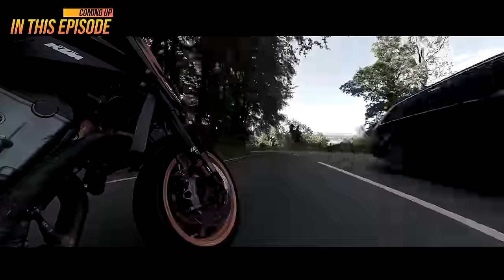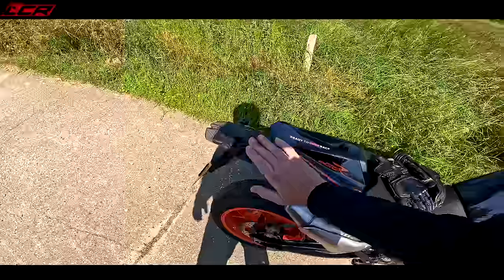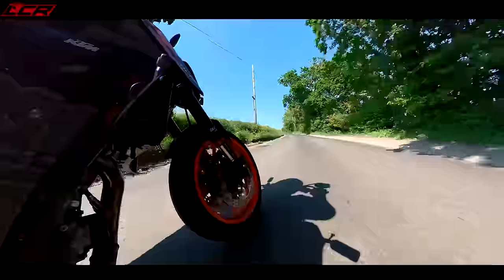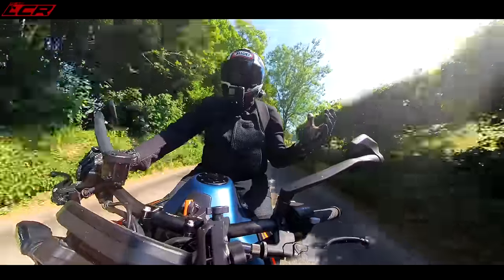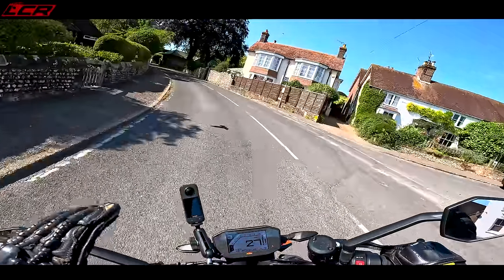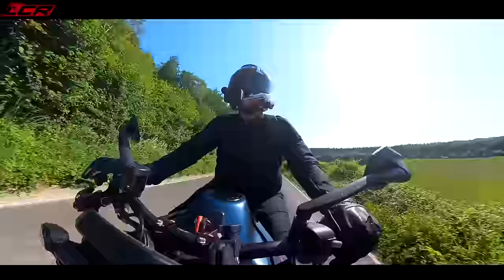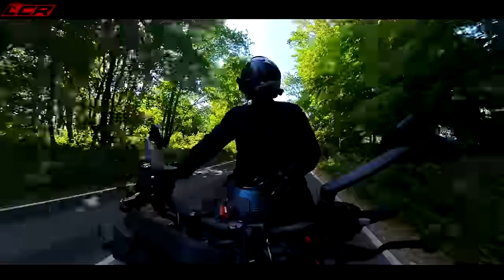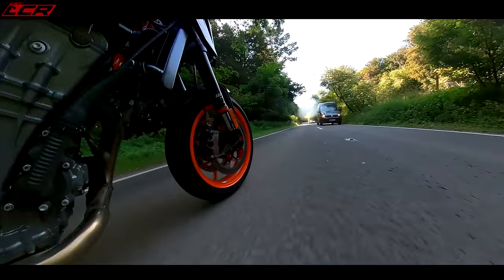2023 KTM 890 Duke R | The ULTIMATE Middleweight Super Naked??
Its taken me three years to finally get my hands on the super focused KTM 890 Duke R but it was certainly worth the wait!
Join me for a first ride on this machine and I will tell you why this bike is truly a cut above the rest (see what I did there!! :-) )

Massive thanks to my channel supporters:
RealRider Crash Detection:⬇️

Riding Gear:
Honister Jacket

Chops